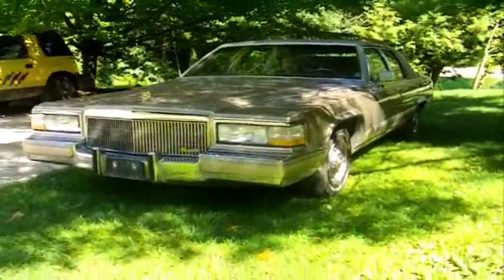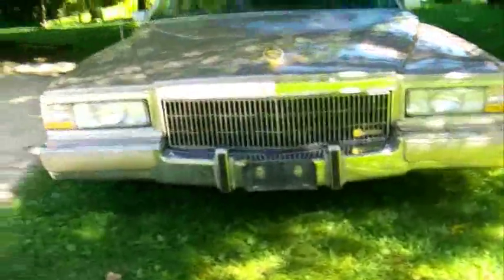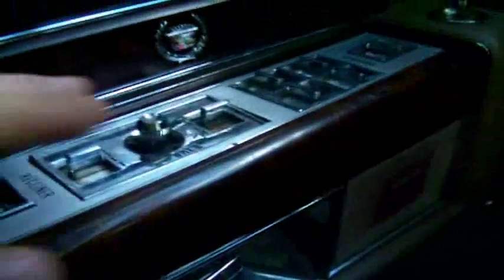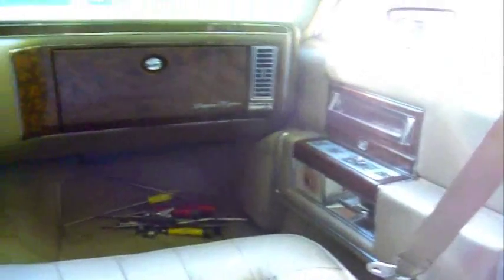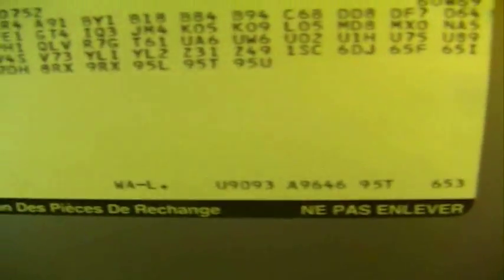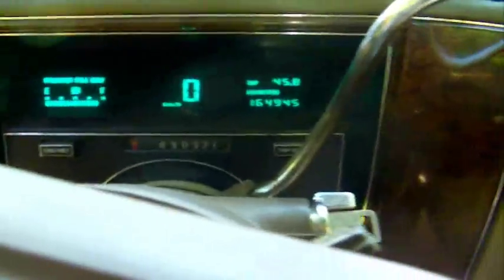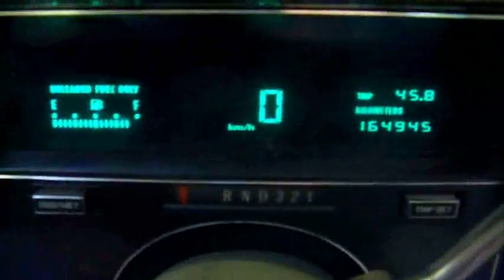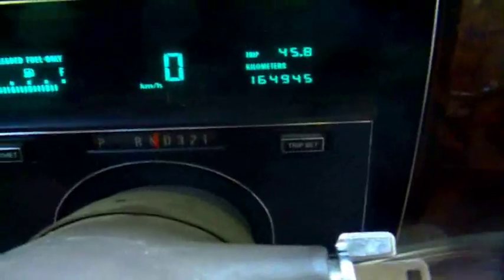1991 Cadillac Fleetwood Brougham D'Elegance Tour, Start, and Short Drive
This is a tour of my 1991 Cadillac Fleetwood brougham D'elegance.